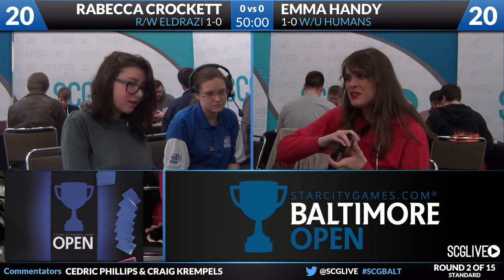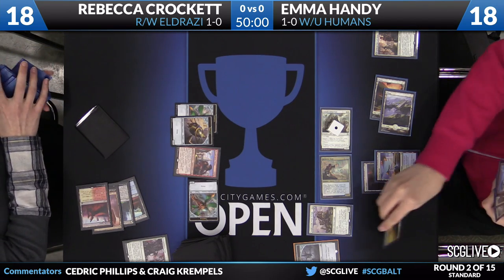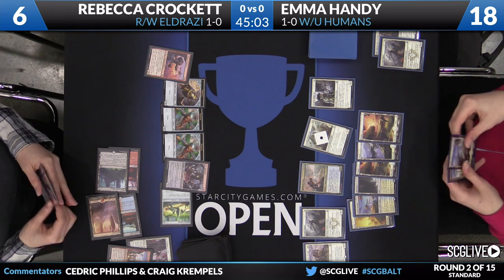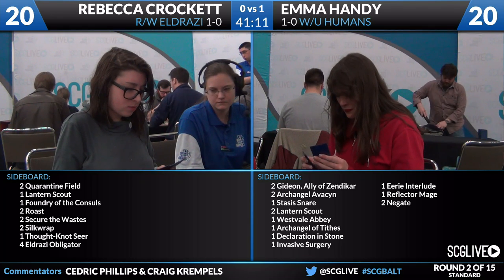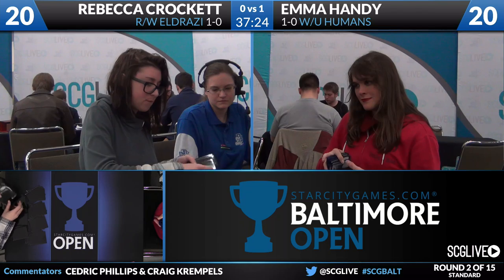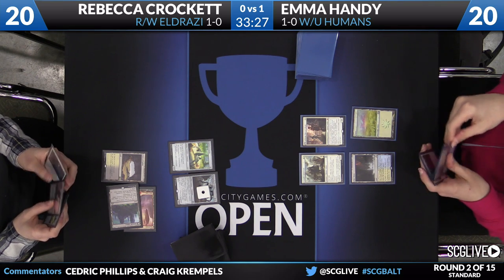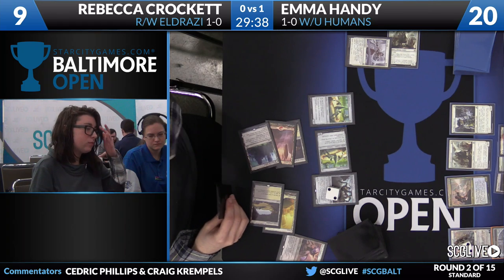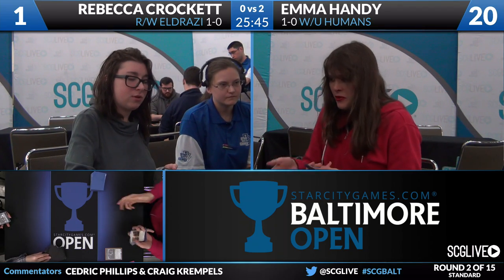SCGBALT - Standard - Round 2 - Rebecca Crockett vs Emma Handy